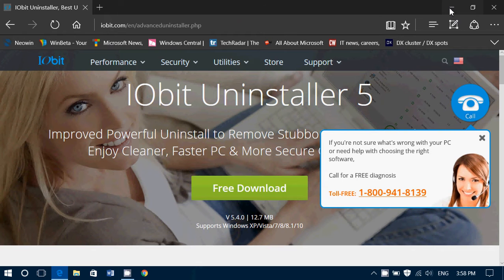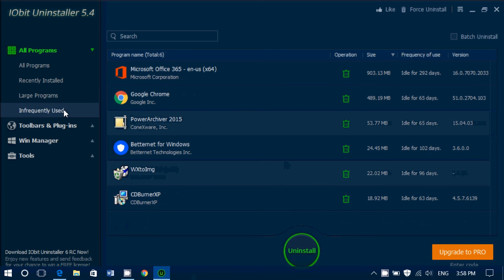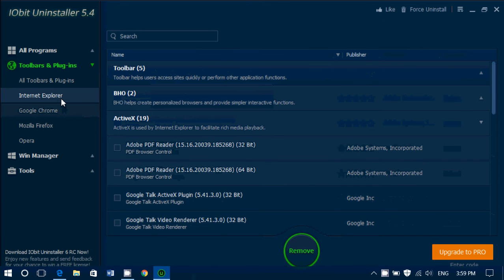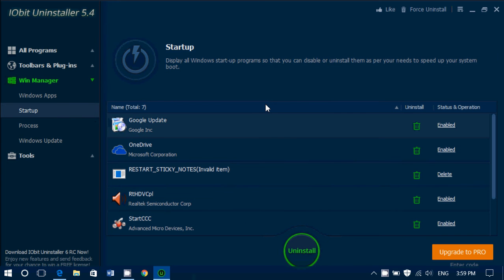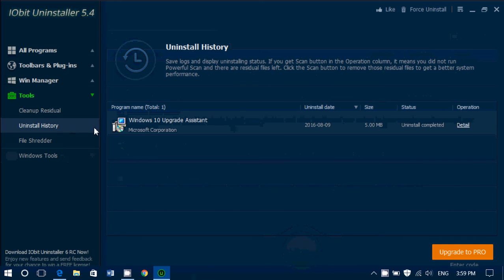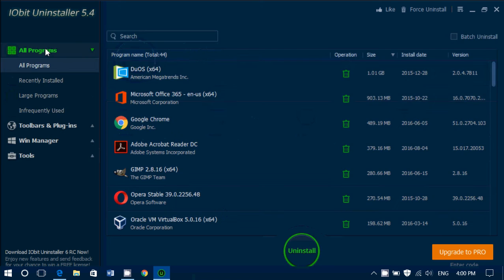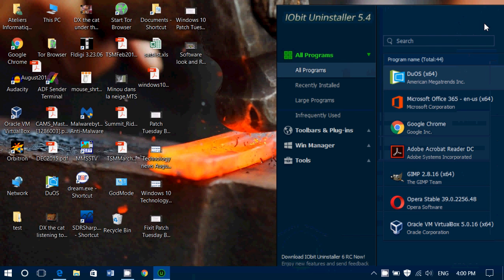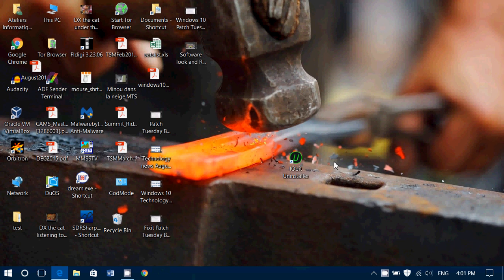Fixit Software look and Review IObit Uninstaller 5 to fully uninstall apps and software in Windows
IObit uninstaler does exactly what it says, help you uninstall apps, programs and even browser add ons and extensions, it is free and is a great programs to fully uninstall and remove folders and files left behind